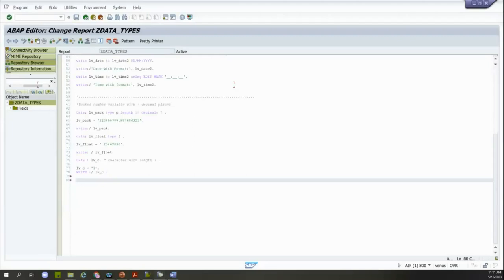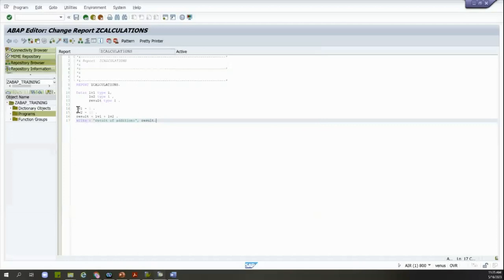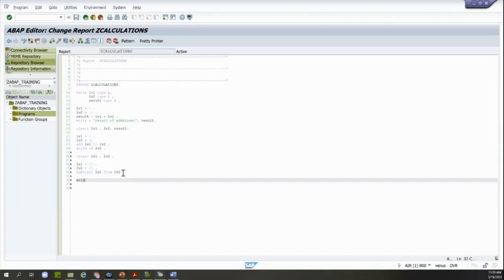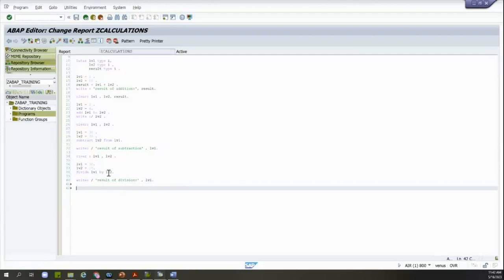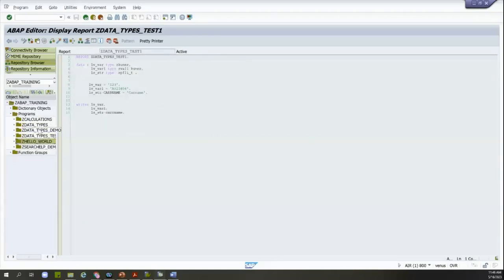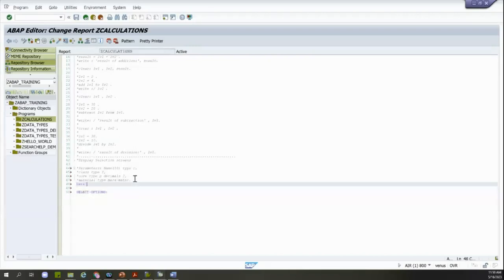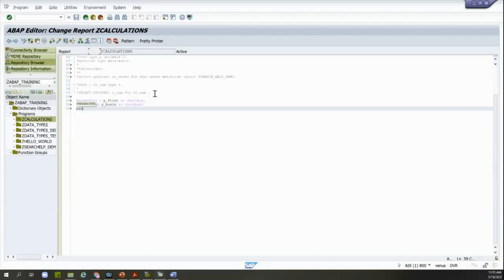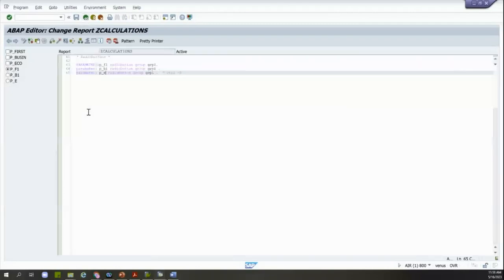unit 4 2 - Parameters | Select Options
This video is my day 4 session on Parameter and Select Options. There is a detailed discussion with some of my students and also there are some clarification of doubts. Hope this video gives an idea on Parameters and Select Options.